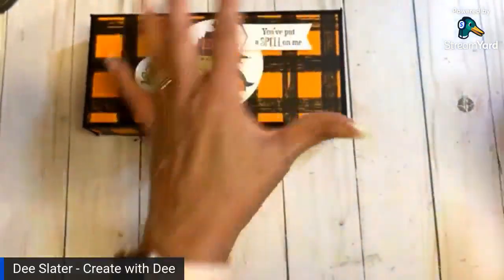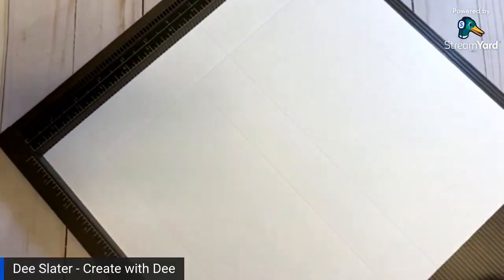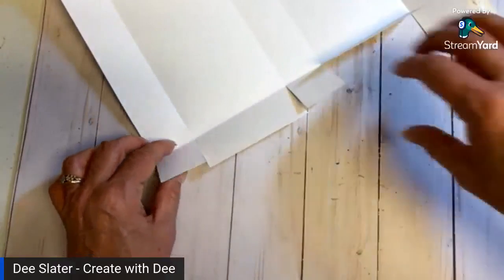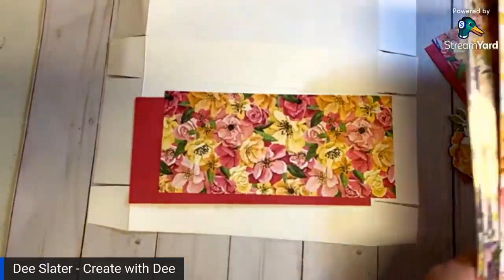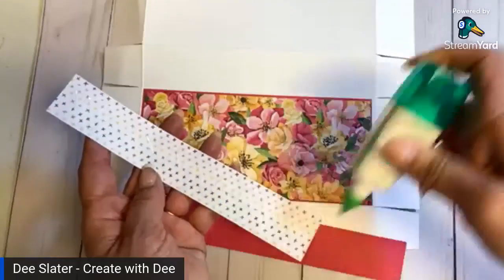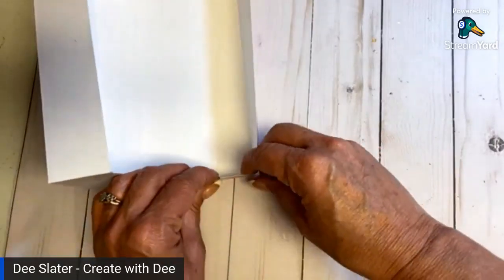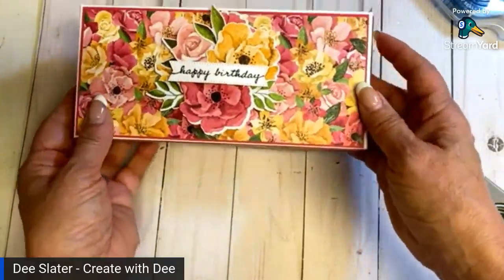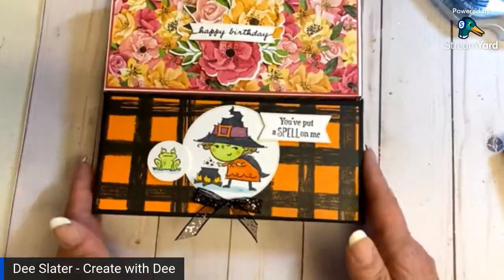How to Make a Gift Box from 12x12 Cardstock (Facebook Live Replay)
Hi Friends! Here is a NICE BIG Box from 1 sheet of 12x12 Cardstock. And decorate it with your 12x12 Designer Series Paper!
Happy Crafting! Dee

Measurements:
Basic White: 11" x 12"
Score 1-1/2" on all 4 sides.
In addition, along the 12" side, score at 5-1/4 & 6-3/4
Layering Melon Mamba Cardstock (optional)
3-5/8 x 7-7/8
(2) 3-5/8 x 1-3/8
1-3/8 x 7-7/8
Hues of Happiness Designer Series Paper
3-1/2 x 7-3/4
(2) 3-1/2 x 1-1/4
1-1/4 x 7-3/4